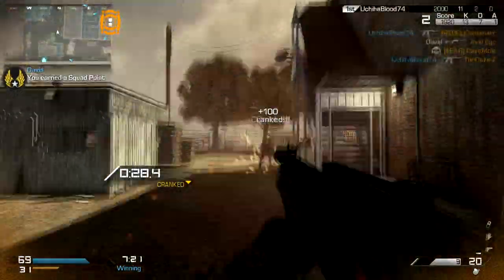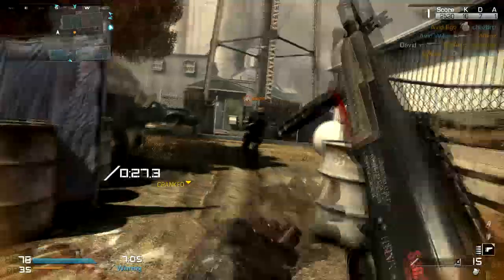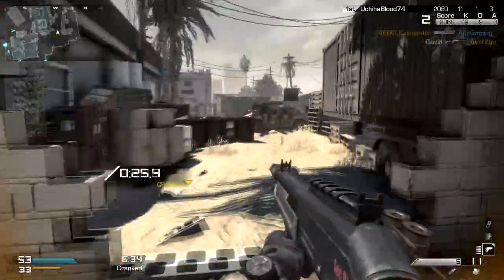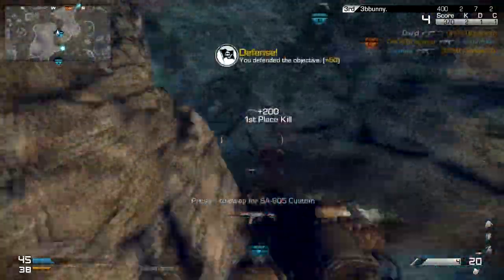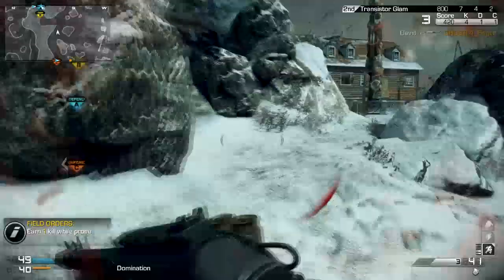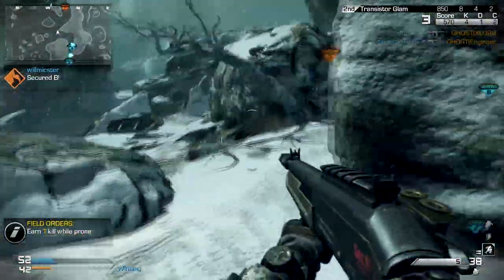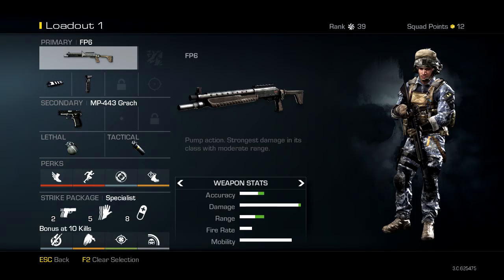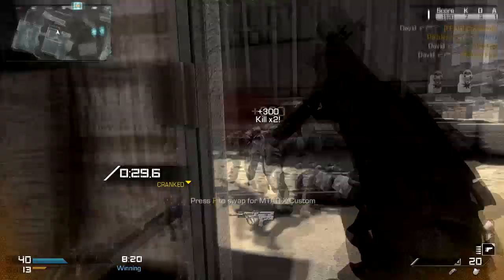FP6 Shotgun Weapon Guide Call of Duty Ghosts Best Soldier Setup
This is a Weapon Guide for the FP6 Shotgun in Call of Duty Ghosts. In it I show you the best soldier setup for the FP6 and give you some strategy tips.

Written guide:
The FP6 Shotgun is a pump action shotgun with high damage and good range but a low fire rate. Choosing how you move around the map is the most important part of using the FP6. Since it has a low fire rate make sure your first shot kills. Objectives are difficult to complete, but you can help by holding back enemies from the objectives.
If an enemy is looking at you, you usually only have one chance to kill him. It is worth taking a small amount of time to aim properly and move a little closer. If an enemy isn't looking at you be sure to get close to them first before you start firing. Be sure to reload often since you only get five slugs between reloads.
How you change position is vital. If you move through open areas you are likely to be shot from a range you have no chance of killing enemies at. Stay in the parts of maps that are close quarters and always think ahead about the route you are going to take. Stay away from objectives that involve any range you can't compete in. Instead stay in the choke points towards objectives to block enemies from getting to them.
The main problem with the FP6 is the range. Use the Muzzle Brake to increase the range. When enemies are at the edge of your range be sure to aim down the sights of the FP6. When you do the Foregrip will ensure you can keep the recoil under control between successive shots.
Choose perks that make the FP6 more effective and increase your movement speed. Agility and Marathon together will let you change position rapidly by giving you faster, unlimited sprint. Steady aim reduces the hip fire spread of the FP6 allowing you to kill enemies more reliably. Amplify lets you hear enemies more easily. If you hear an enemy nearby stop sprinting until you have found them. If you don't have headphones use Ping instead of Amplify.
In summary the FP6 is a powerful pump action shotgun. Using the Muzzle Brake, Foregrip and selected perks you will be able to quickly get into close quarter combat where you have good chances of eliminating foes.